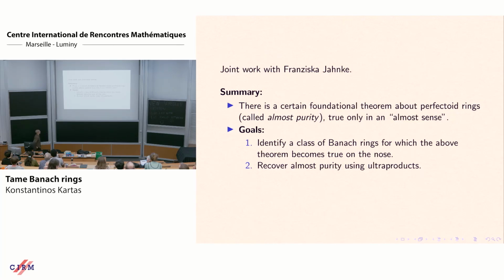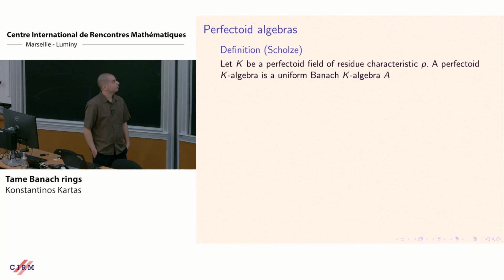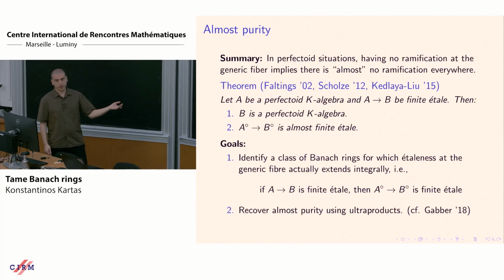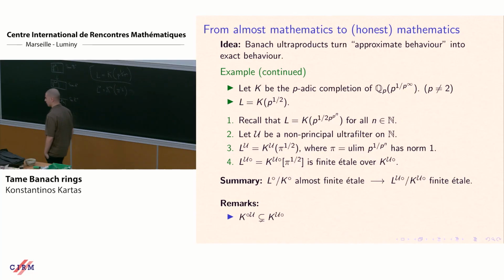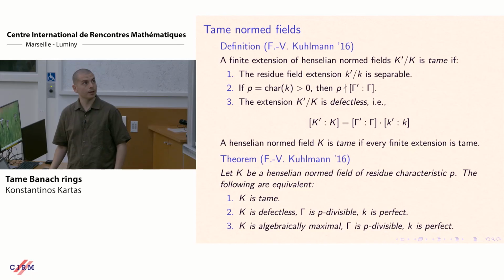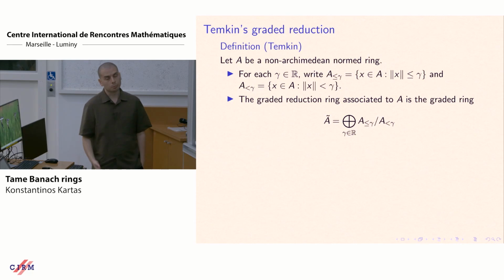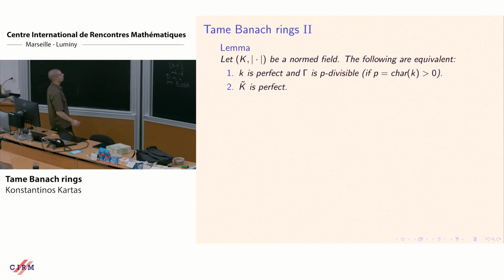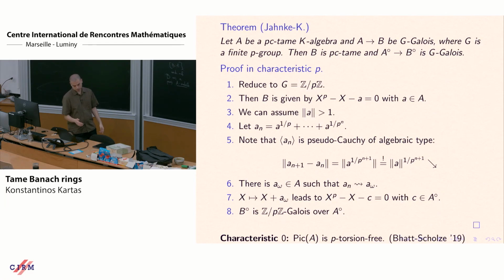Konstantinos Kartas: Tame Banach rings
We aim to identify a class of Banach rings for which a certain foundational result about perfectoid rings—true only in an “almost sense”—becomes genuinely true. To this end, we introduce the notion of tame Banach rings, extending the notion of a tame field, and prove that they satisfy the desired property for Galois covers of p-power degree. We also outline some ideas towards the case of general etale covers. Joint work with Franziska Jahnke.

Recording during the thematic meeting : «Arithmetic of fields: model theory, valuations, and geometry» the April 09, 2026 at the Centre International de Rencontres Mathématiques (Marseille, France)

Find this video and other talks given by worldwide mathematicians on CARMIN.TV or CIRM's Audiovisual Mathematics Library And discover all its functionalities: - Chapter markers and keywords to watch the parts of your choice in the video - Videos enriched with abstracts, bibliographies, Mathematics Subject Classification - Multi-criteria search by author, title, tags, mathematical area